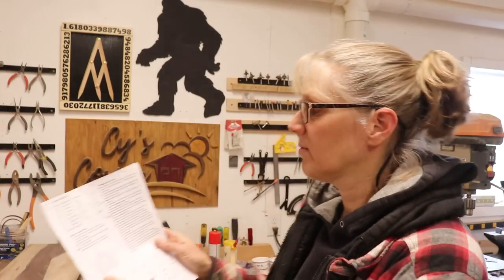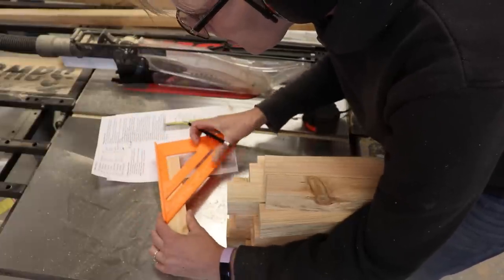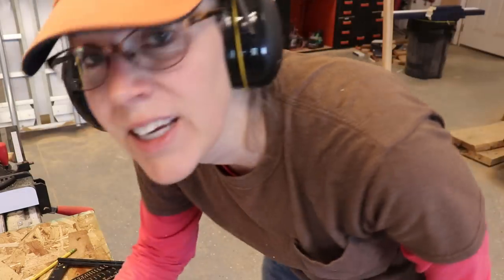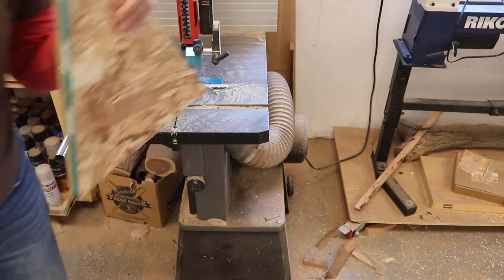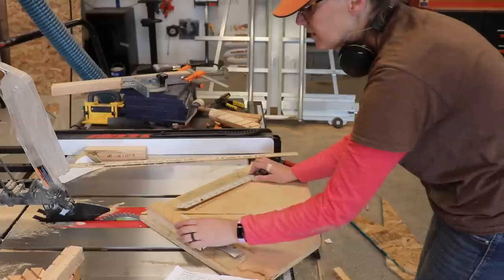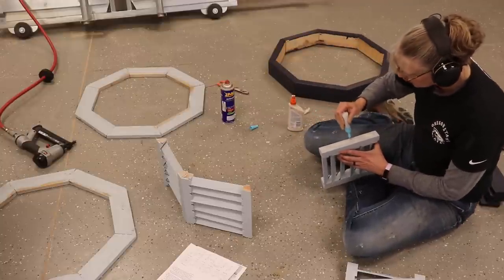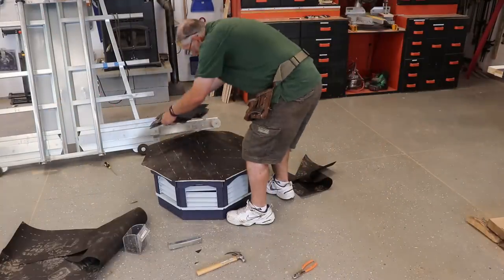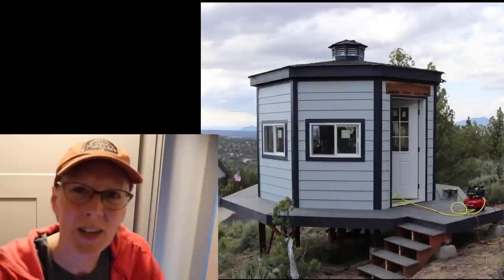Building a Cupola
Husband is building a clubhouse for the grandkids and he asked me to make the cupola that goes on top. He gave me the directions and I waded through them and got it done. I made a few mishaps along the way and discovered I really need to brush up on my math skills….but Husband’s math brains came to the rescue. Once the clubhouse is all done I will post a clubhouse build video.

Titebond III, 8 oz.

2P-10 Glue and Activator

DAP super glue

Cy’s Corner
Prineville,  Oregon
97754